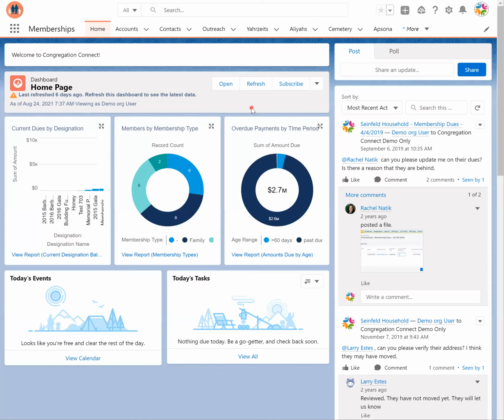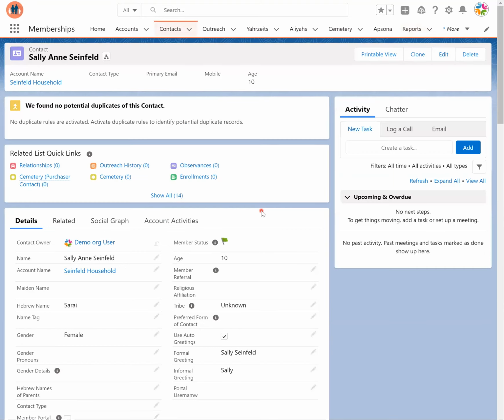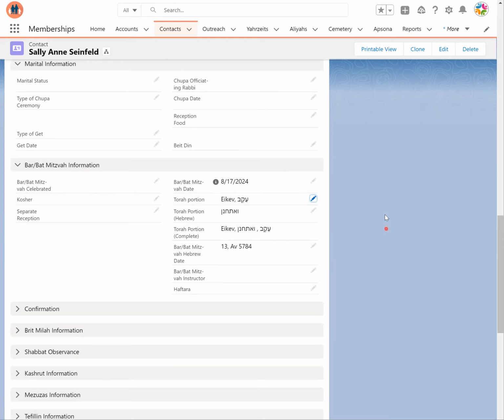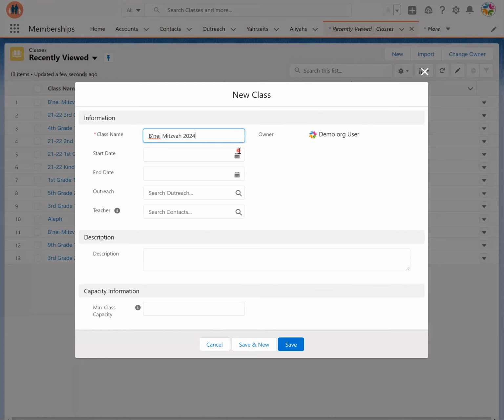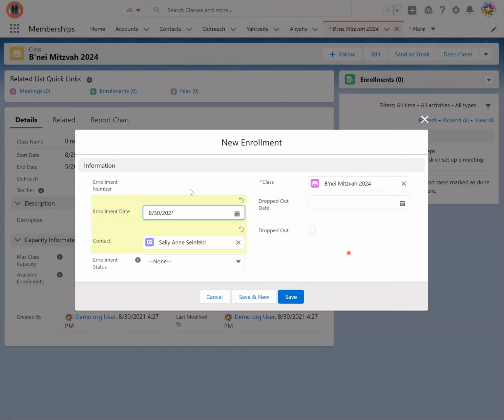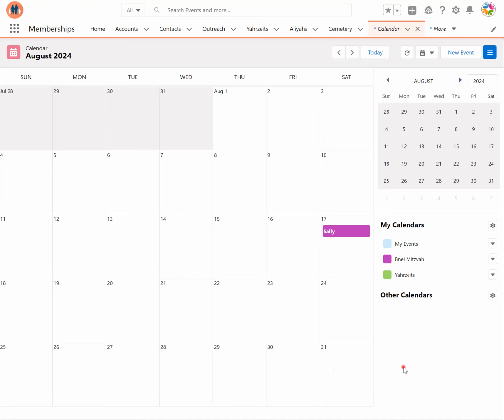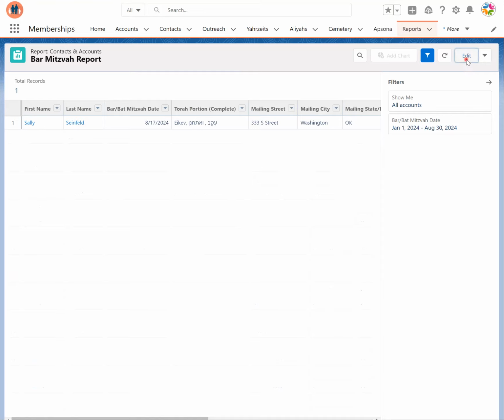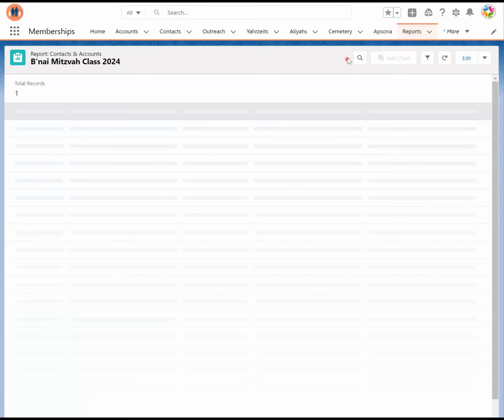Congregation Connect - B'nei Mitzvah Training